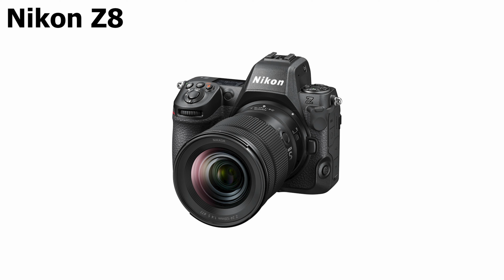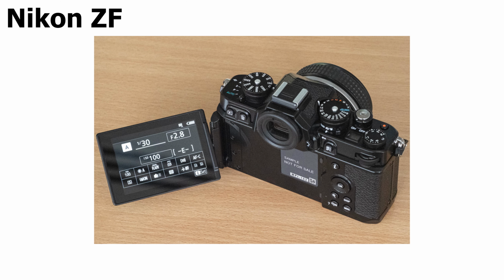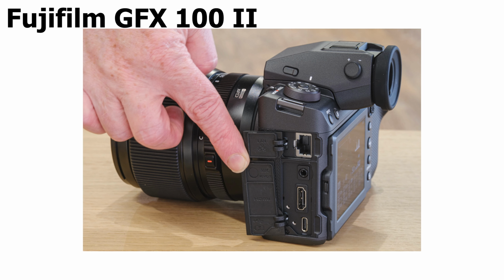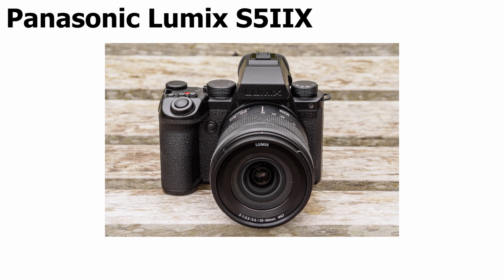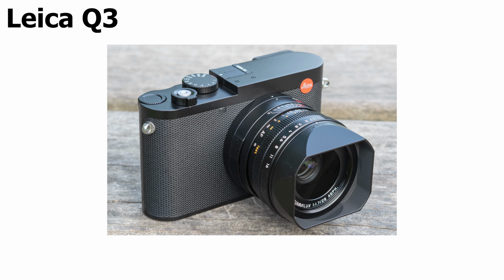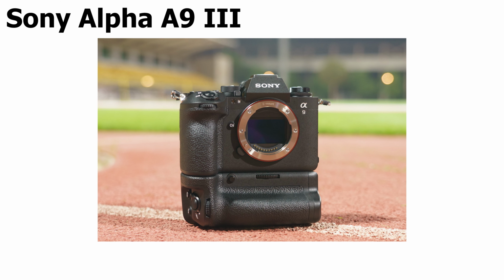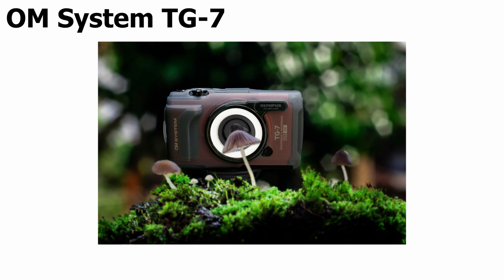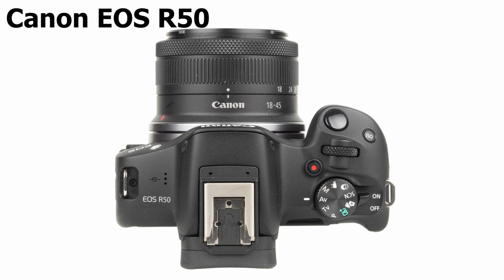AP Best and Worst Cameras of The Year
AP Magazine editor Nigel Atherton, AP technical editor Andy Westlake and AP online editor Josh Waller discuss the past year's best and worse camera releases.

From the brilliant Nikon Z8 to the baffling Instax Pal and everything in between, what were your favourite and least favourite cameras released in the past year?